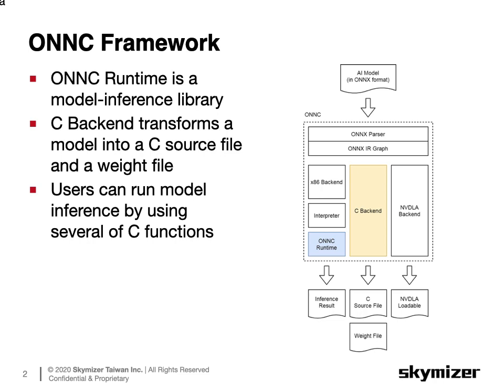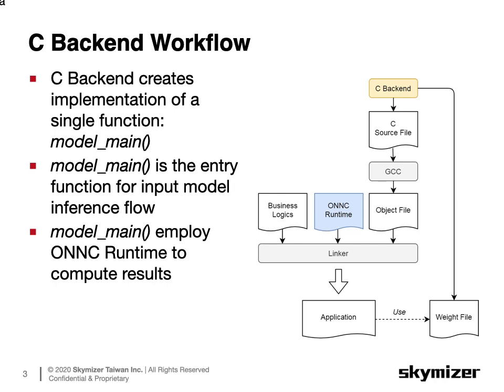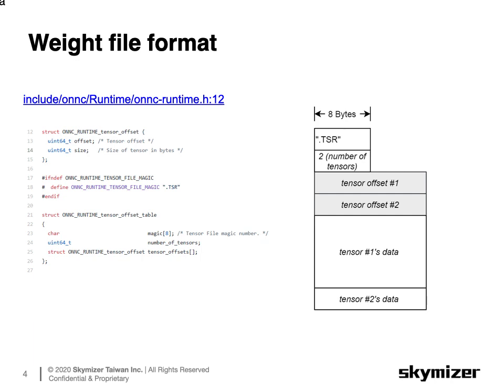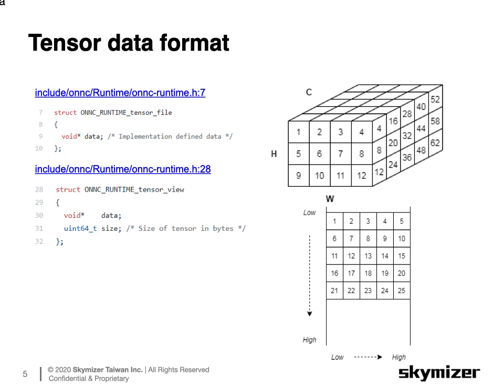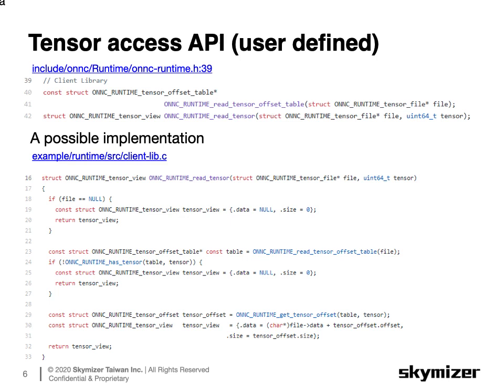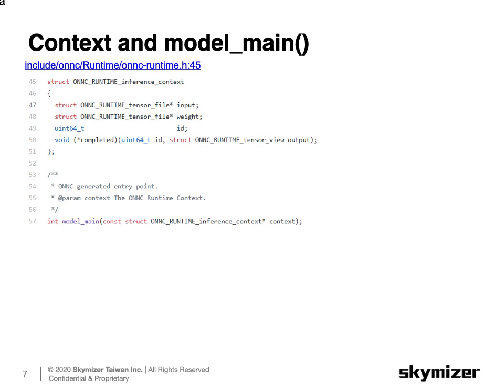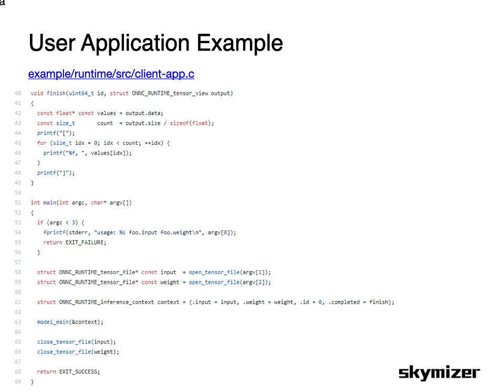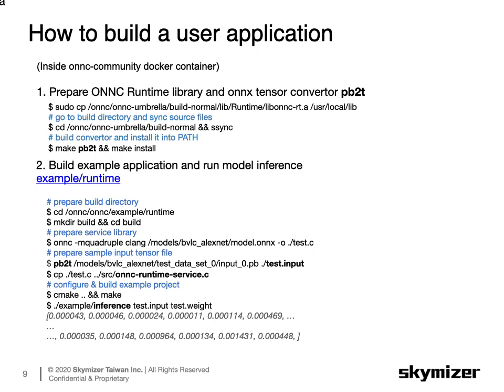Introduction of ONNC C Backend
Speaker: Yang-Ge Ma & Po-Yen Chen